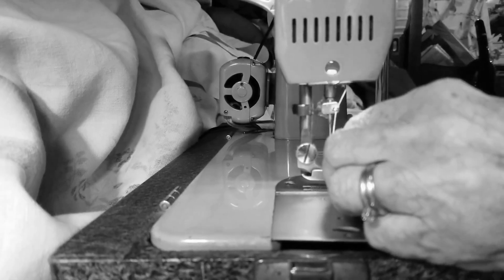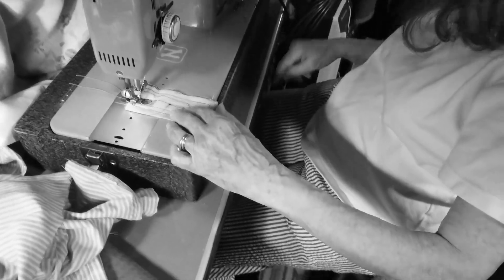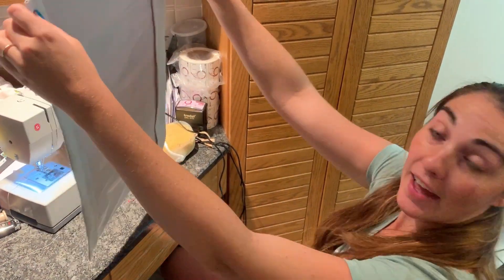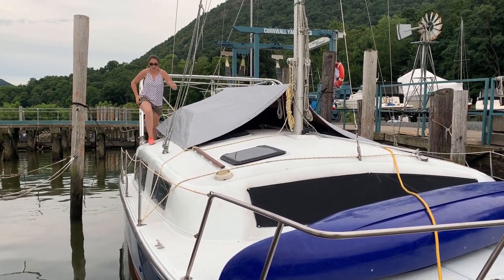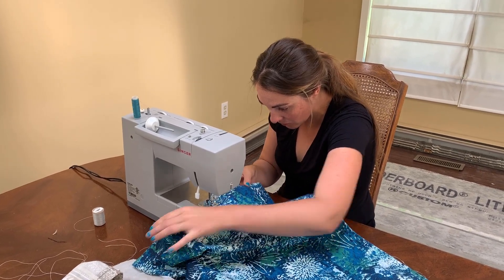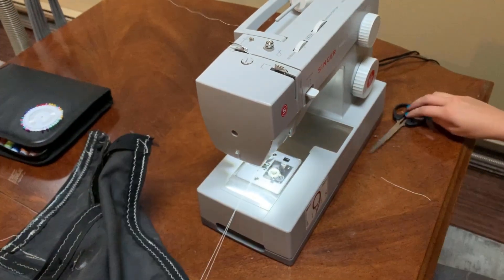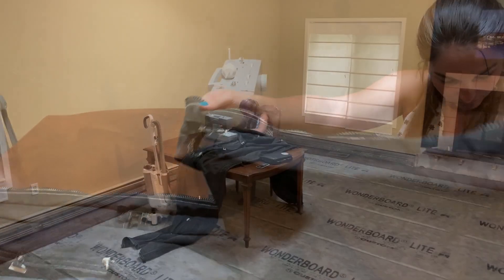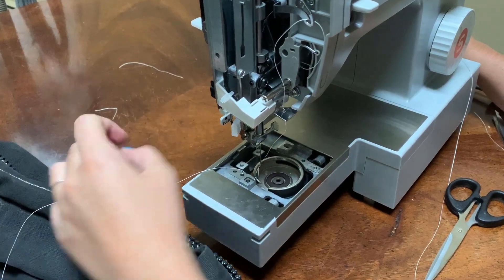Countdown to Our Sail South: 1! Sew What? Last Chance Boat Projects (Episode 41: Sailing 9 LIVES)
Are we ready to sail this boat south for the winter? Not a chance! We did manage to complete a few more sailboat sewing projects on 9 LIVES, including some DIY curtains and sail repair. A lot of projects are being left incomplete because we have run out of time... it is TIME TO GO!

We can't produce quality inspirational content indefinitely without the support of our fans. Please, consider becoming a patron today and help us to create art and spread positive messages about living life to the fullest!

Check out a legend in the YouTube Sailing genre, our friend and an inspiration, Captain Rick Moore!